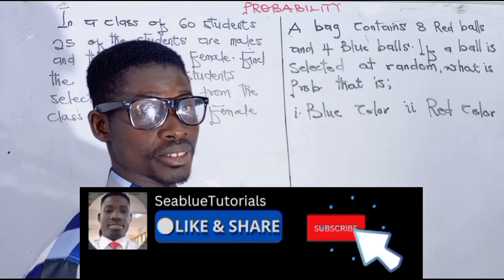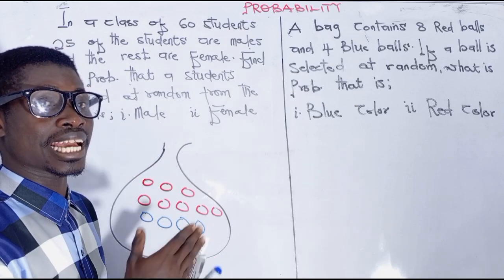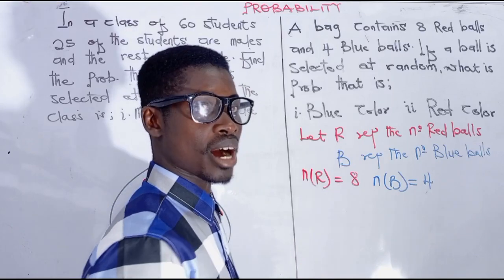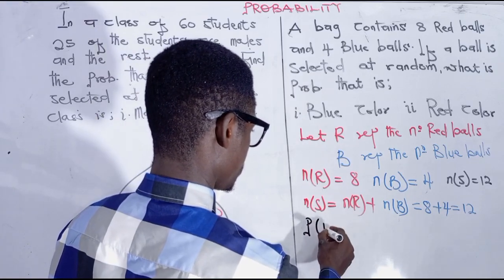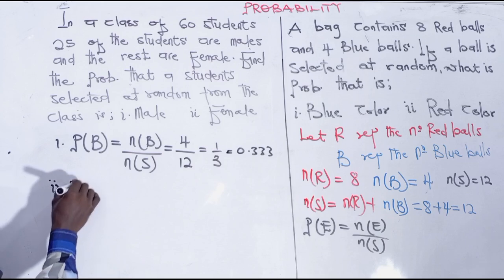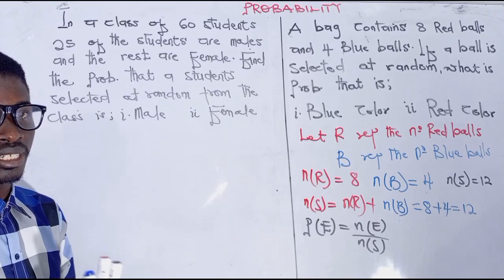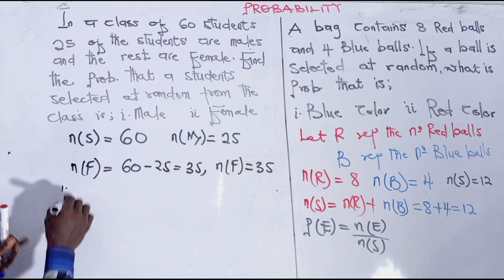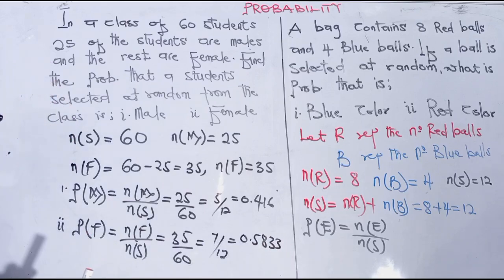Lesson 4 on Probability